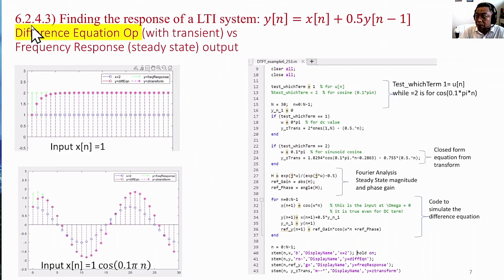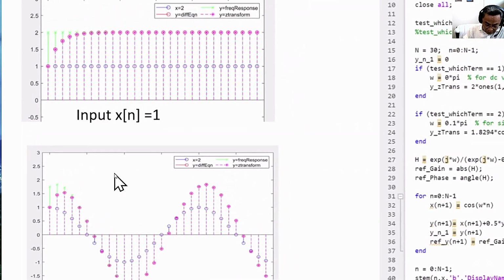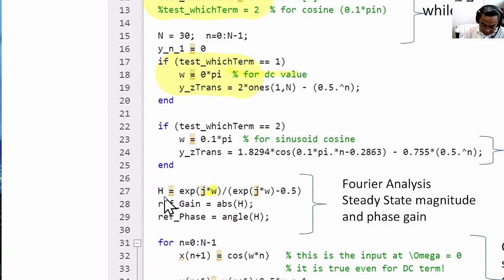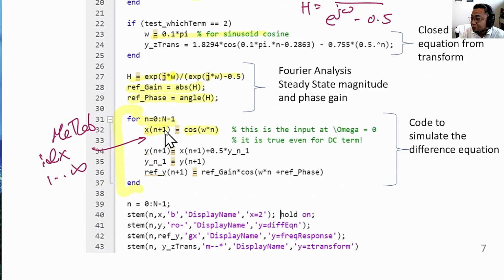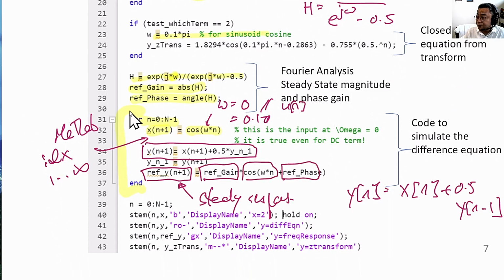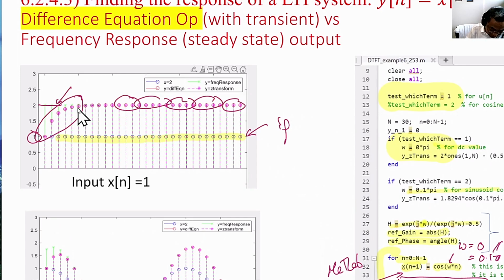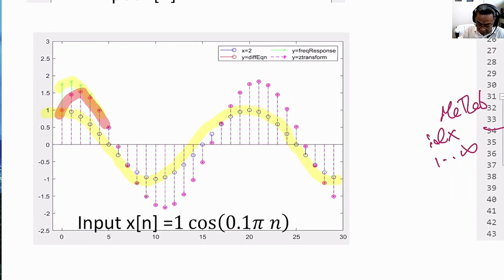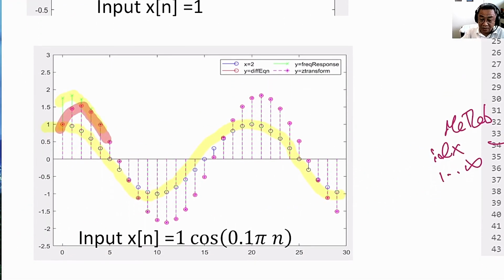DTFT 6.2.4 pg 7